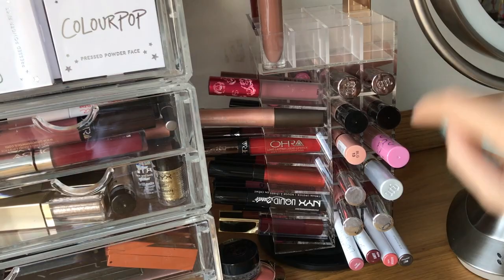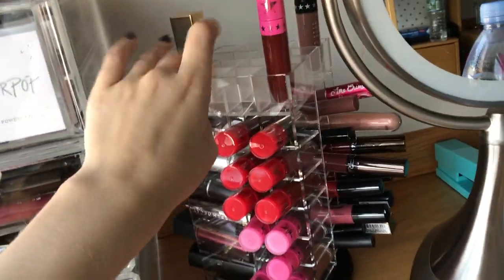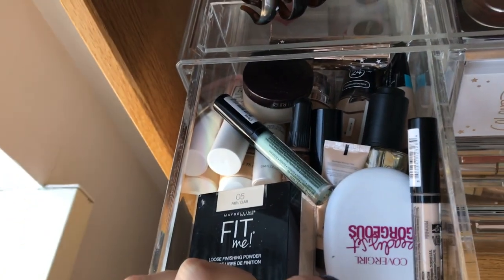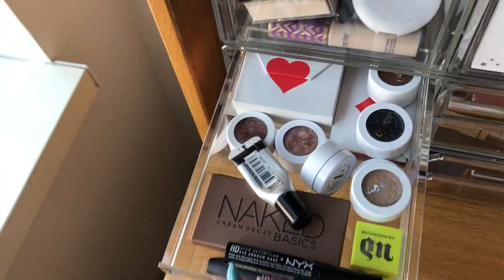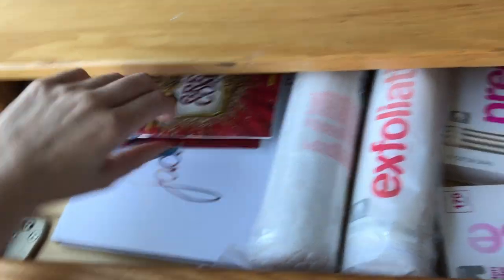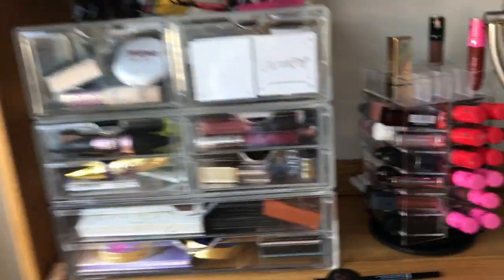college dorm makeup storage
hey everyone!! i have finally moved into my room and decided to show you guys really briefly how i store all my makeup in my dorm. thank you so much for watching!

spinning lipstick tower
makeup shelves
brush holders

my shirt is from topshop
my instagram is sarabbz

nothing is sponsored i paid for everything with my own money k thx bye